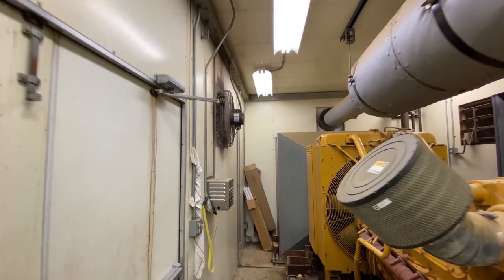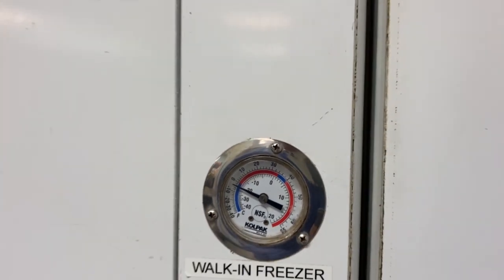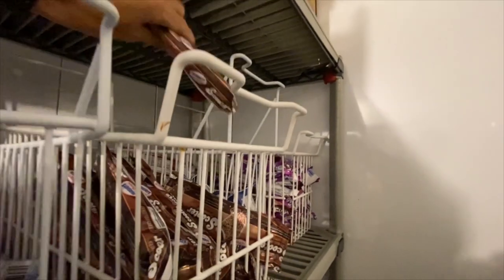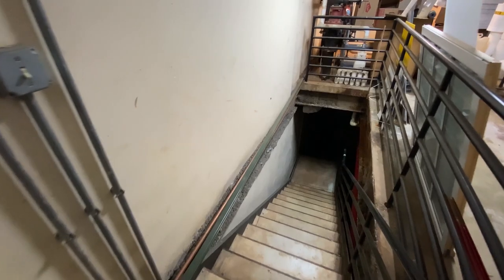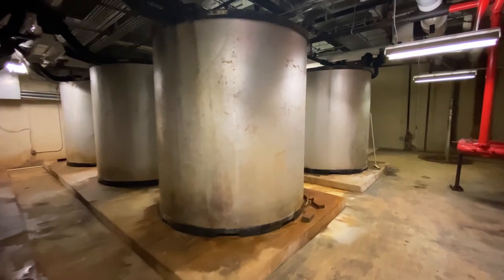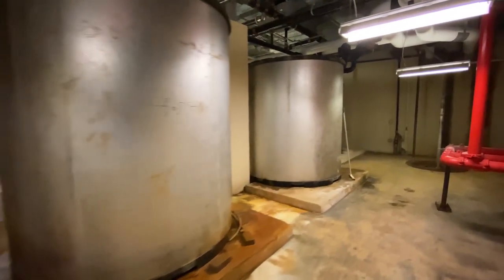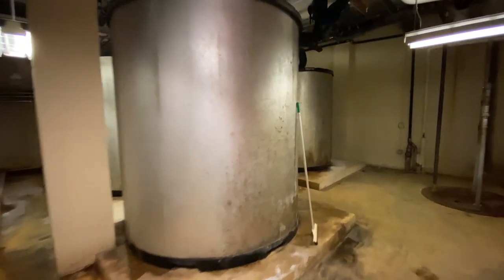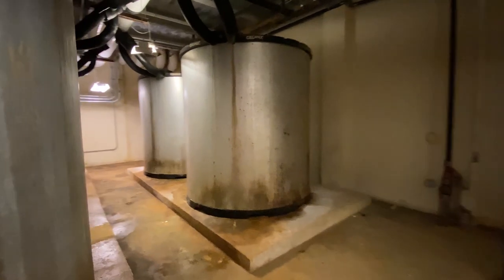Inside Tour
At our 3-week virtual anniversary, Dr. Ehrhardt takes us on an insiders tour of Cary Academy.